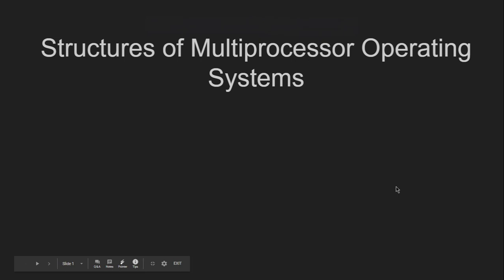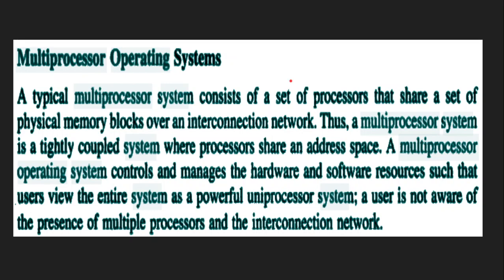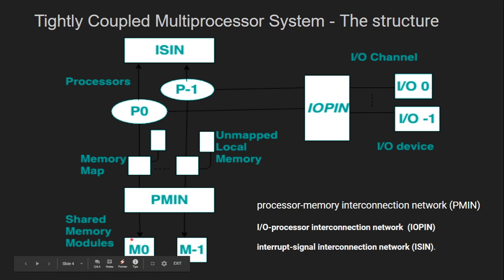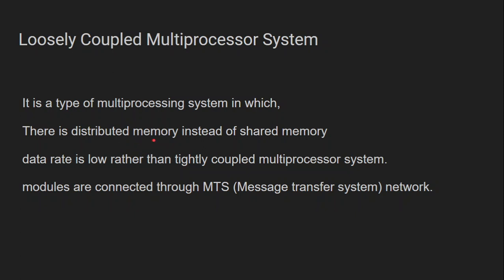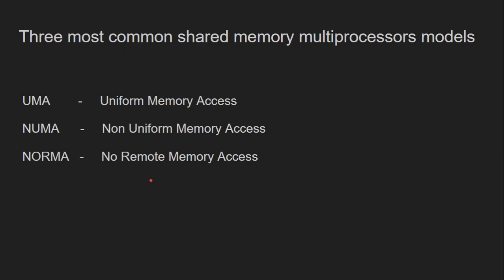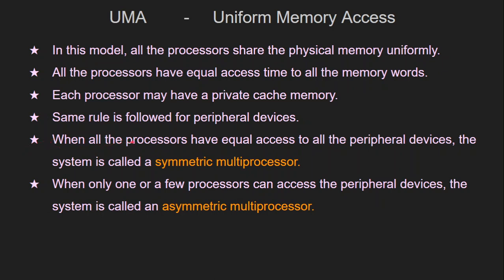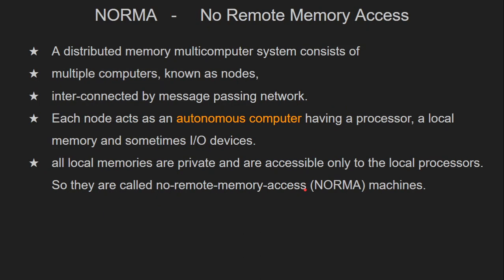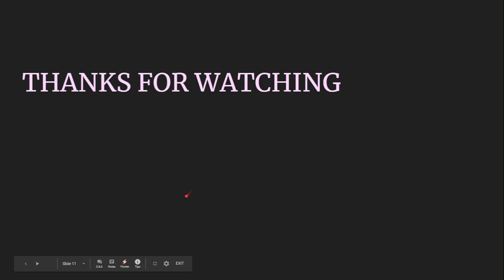Multi Processor Operating System Architecture | Loosely & Tightly coupled | UMA | NUMA | NORMA